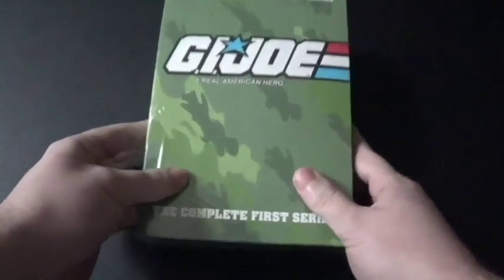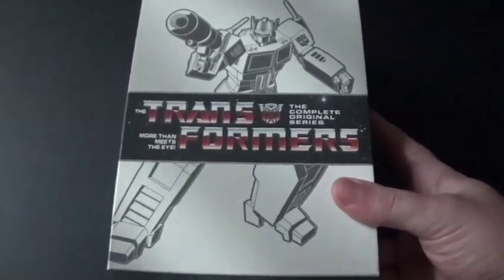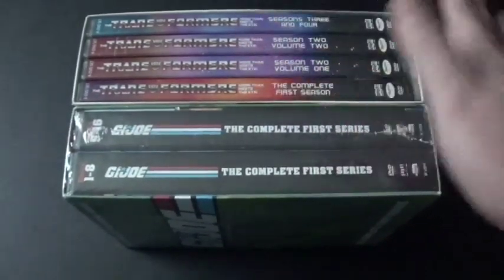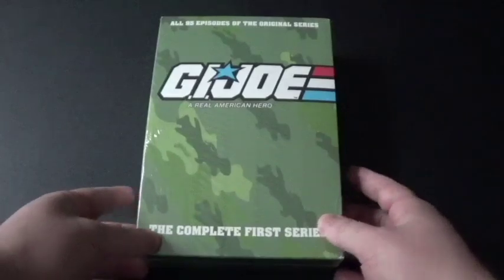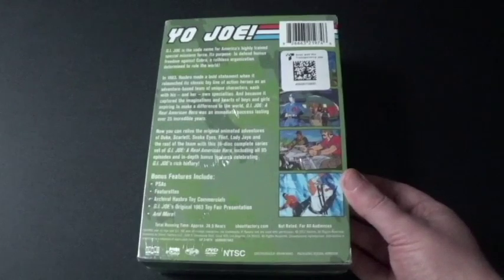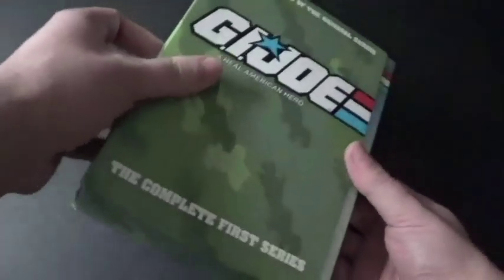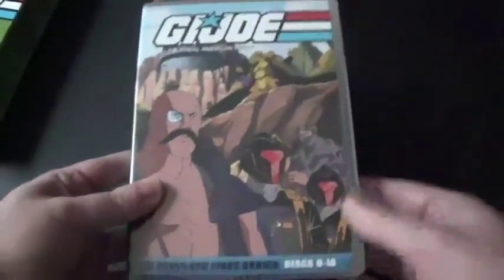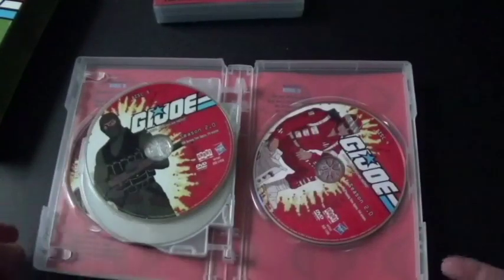G.I. JOE A Real American Hero The Compete First Series DVD Unboxing.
Now we heard of Hasbro for years now. Not just that they did The Transformers toys but they also did the G.I. JOE toys too. G.I. JOE A Real American Hero is a classic Cartoon from the 1980s just like the OG Transformers. I never heard of G.I. JOE until later. On this show G.I. JOS has to stop Cobra from destroying the world. I got this at Walmart on Sunday after doing the big driving practice early in the morning. My dad and I check each DVD boxset to see if there are discs floating but this one here doesn't have floating discs (Walmart need to be very careful with this DVD cases with flippers or I'll have to stick with the Blu-Rays) But there were 2 discs floating but that wasn't that bad unlike ALF The Complete Series Deluxe Edition DVD that I got at Walmart back in the spring. But Overall this show is a classic just like the OG Transformers and they are planning to do a Transformers and G.I. JOE crossover movie soon. Enjoy the video.